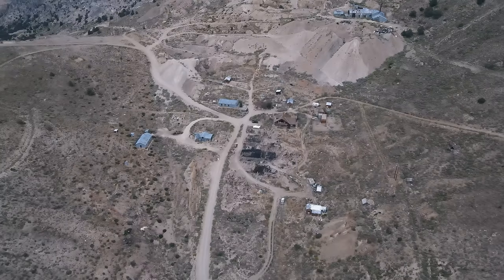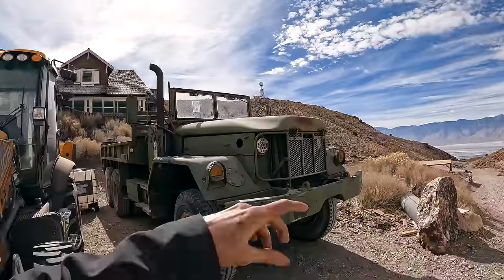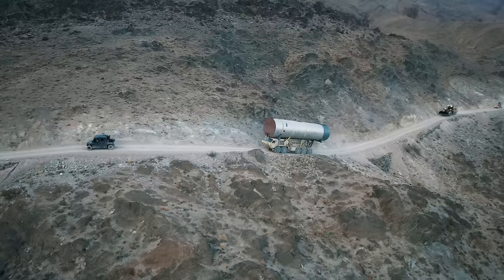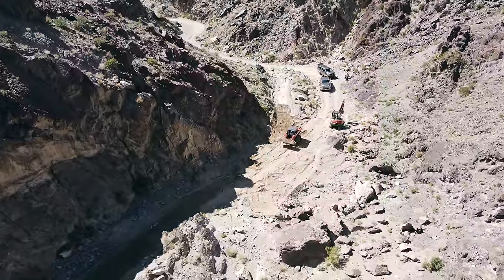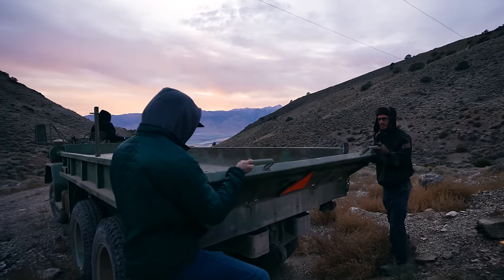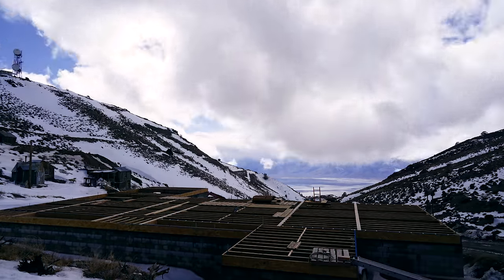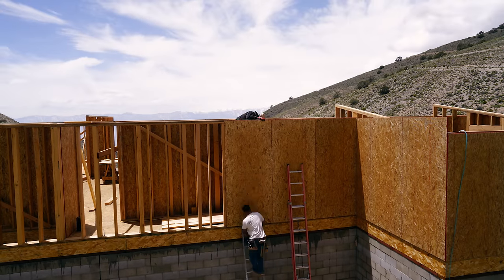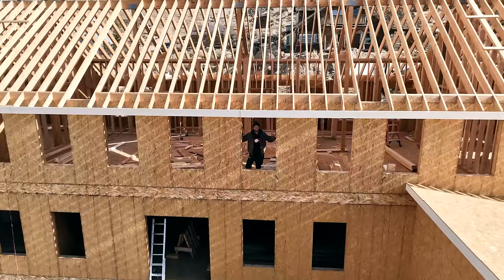Building A Hotel In A Ghost Town (3 Year Timelapse)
Hello there! This is a video I dreamed of for a very long time. The American Hotel has risen from the ashes and is now framed in.

Losing the original hotel was one of the most devastating days of my life and made me question the entire project, my life's path, and more. But thanks in big part to the support of this channel, we are seeing the American Hotel stand once again.

Thank you all so, so, much for all the support over the years. 2024 is going to be the best year yet at Cerro Gordo, and I can't wait to share it with you all!

Special thanks to each and every volunteer who came up here over the past few years and put work into this place. This wouldn't have happened without you.

Another special THANK YOU to Kyle and Andrew at Southern Sierra Framing. They did amazing wood work raising this thing.

My time up here has taught me so much and I have another very exciting announcement to make -

I wrote a book! I have been working on this for almost two years now and I am SO excited to finally announce it. I put my put my heart and soul into this thing and really dug deep on making sense of these past 3+ years living up here. The book has all sorts of new stories, insights, and history of the town. I think it’s the best content I’ve ever made.

If you've ever got anything out of this channel, I hope you'll consider pre-ordering the book. It is a HUGE way to show support for everything going on and would mean the world to me.

If you do pre-order the book before March 1, 2024 I have some special bonuses for you:

- Buy 1 book and get unreleased pages from the book and an unreleased full video of some of the best mine exploration I've never shown.
- Buy 5 books and I'll send you a signed page from the draft manuscript for you to have.
- Buy 10 books and you'll get an invite to a VIP party / tour of Cerro Gordo, hosted by me at Cerro Gordo, in April of 2024.

Merch! Cerro Gordo t-shirts and more